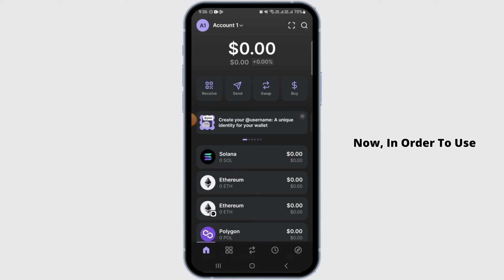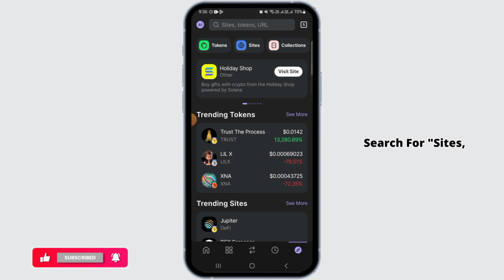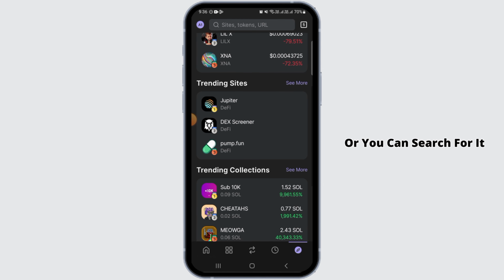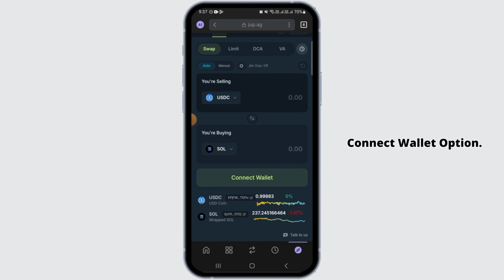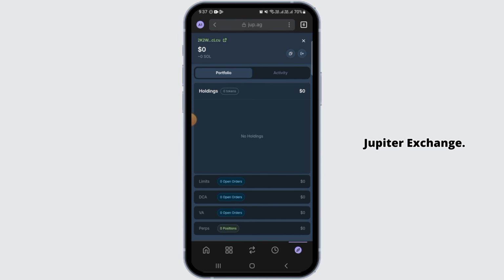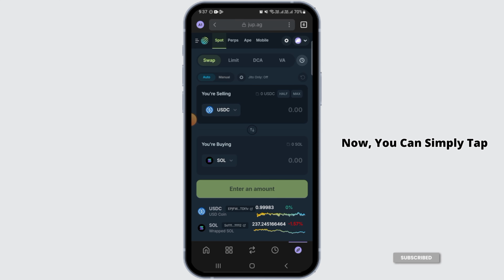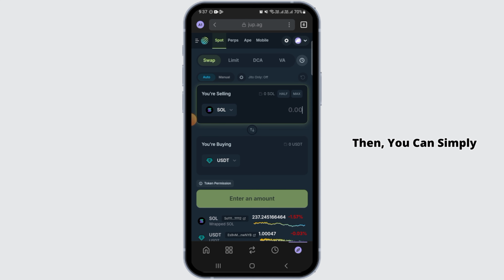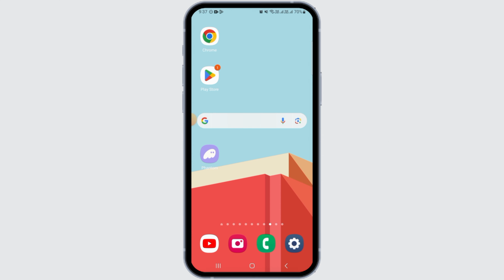How To Use Phantom Wallet With Jupiter Exchange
Discover how to use Phantom Wallet with Jupiter Exchange in this step-by-step guide! Perfect for beginners and experienced Solana enthusiasts alike, this tutorial will help you seamlessly trade tokens on the Solana blockchain. Learn how to connect Phantom Wallet, navigate Jupiter Exchange, and make the most of its powerful features for fast and efficient swaps.